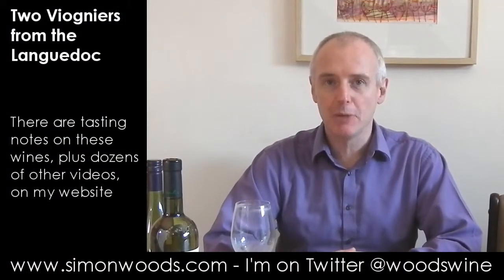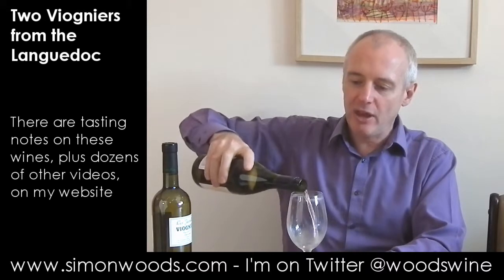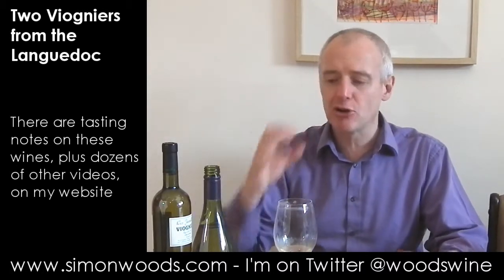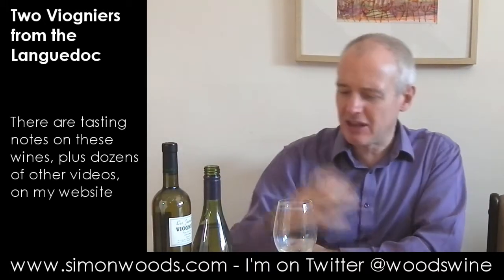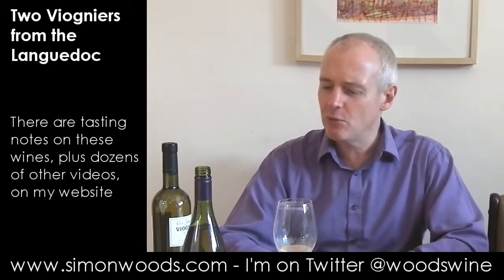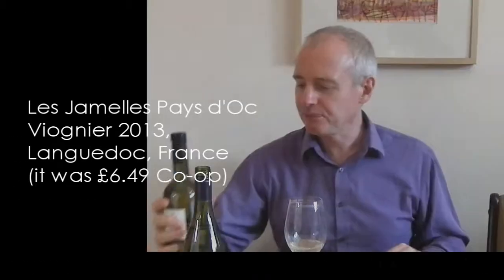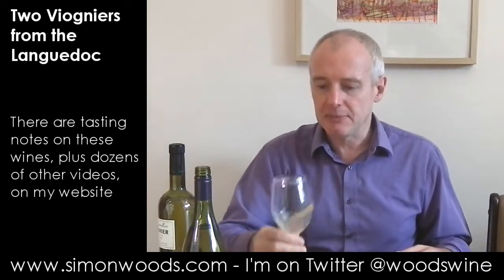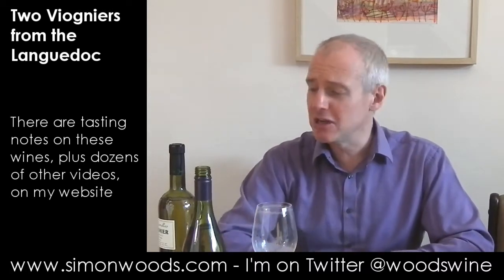Wine Tasting with Simon Woods: Two Languedoc Viogniers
Simon Woods tries two southern French Languedoc Viogniers. His favourite? A blend of the two...

The wines tasted in this video are:
Asda Extra Special Pays d’Oc Viognier 2013, Languedoc, France (£7.25 Asda)

Les Jamelles Pays d’Oc Viognier 2013, Languedoc, France (it was £6.49 Co-op)